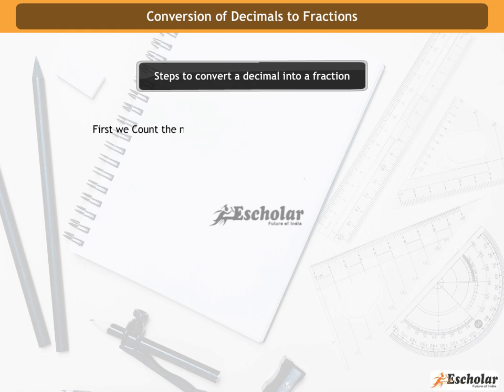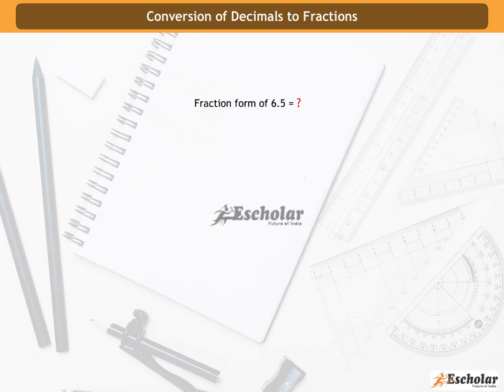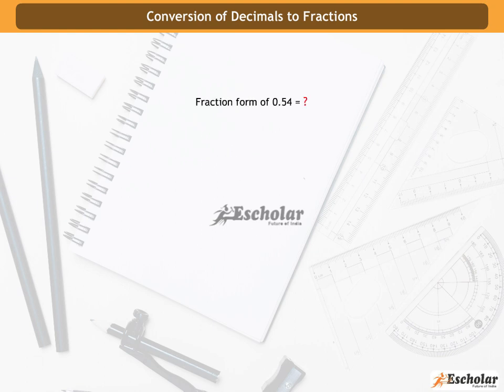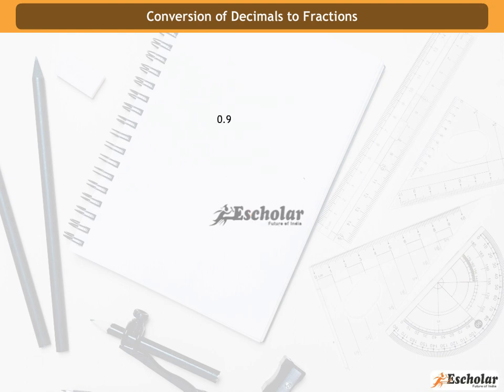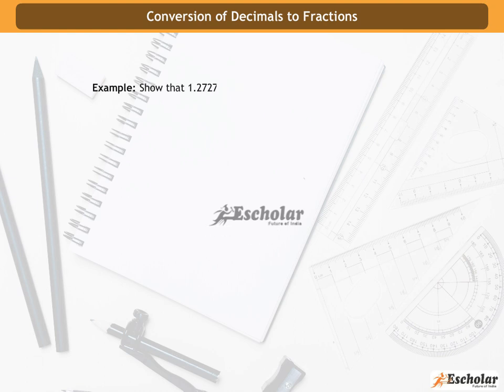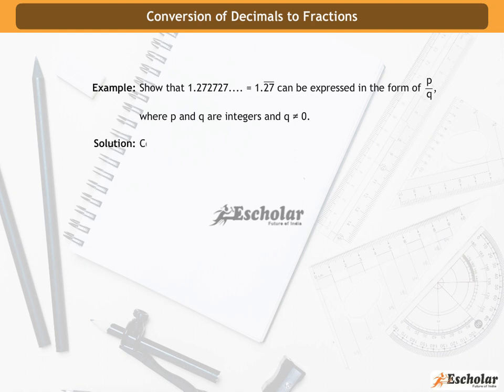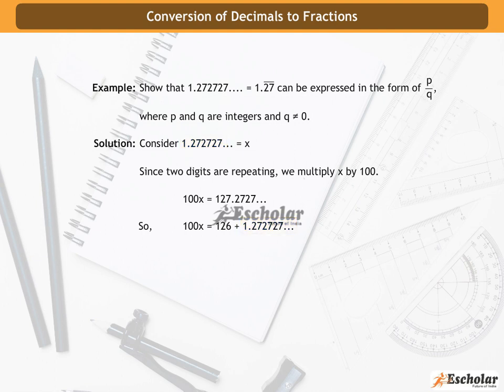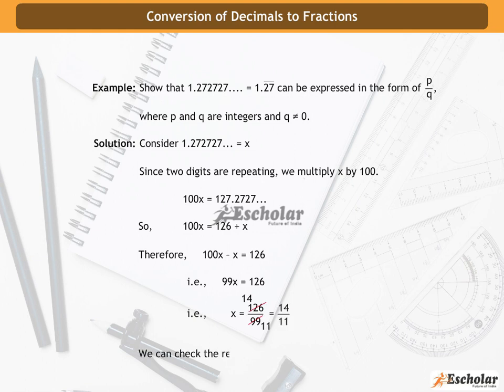9th Std CBSE Maths - Chapter 1 - NUMBER SYSTEM - Topic 4 - Conversion of Decimals Into Fractions